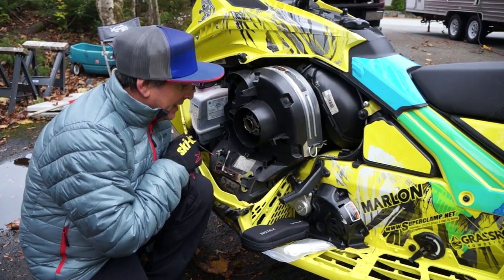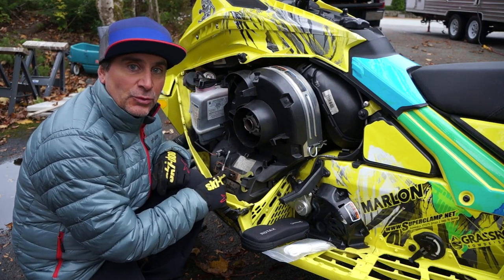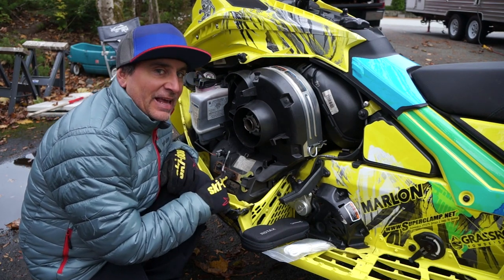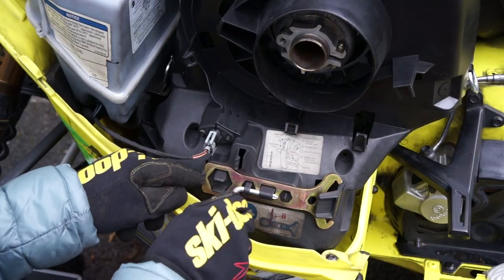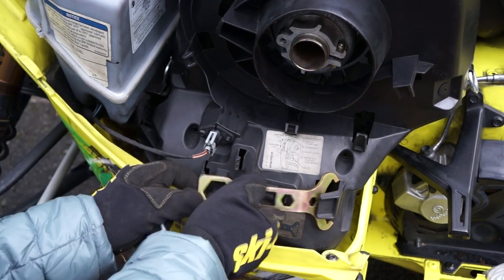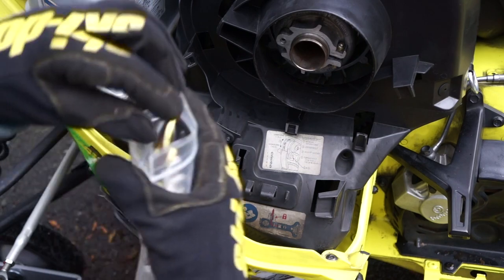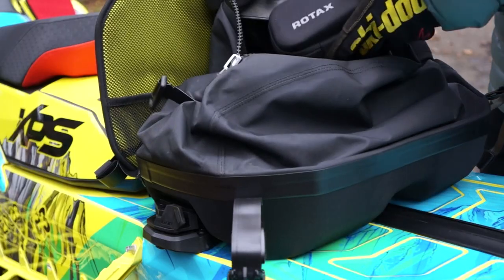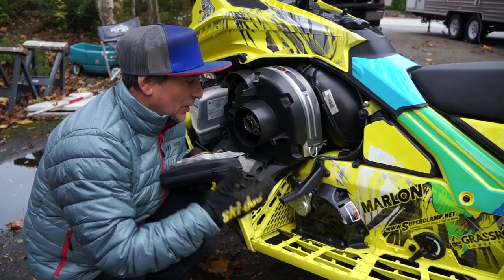Don't Keep Your Tools Here! - Ski-Doo CVT Cover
Ski-Doo Backcountry Ambassador Dave Norona's Tip Of the Week! Don't keep your tools on the CVT Cover because if you don't put them away properly, the tools can do a lot of damage in a short period of time! Keep them in a bag in your tunnel bag or riser block bag for easy access!